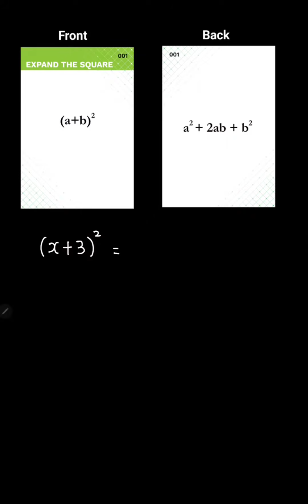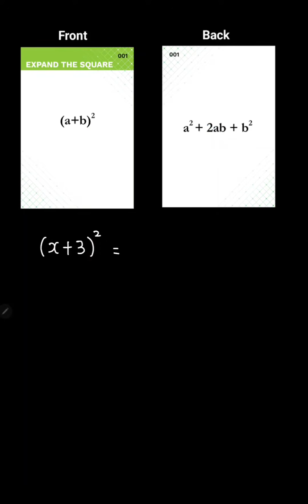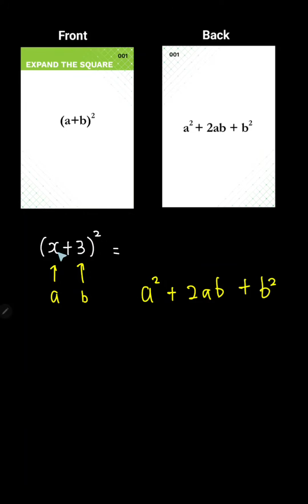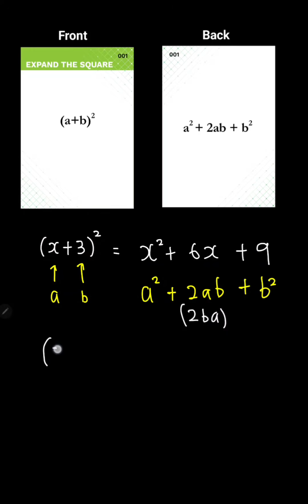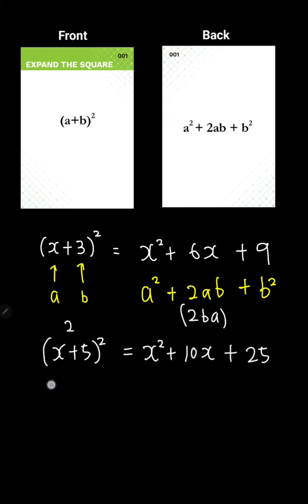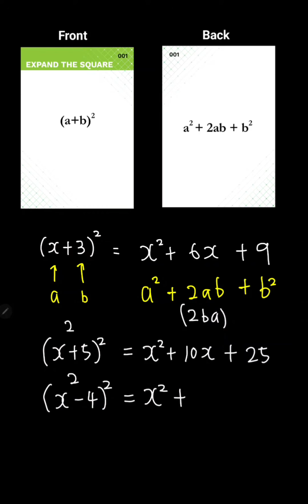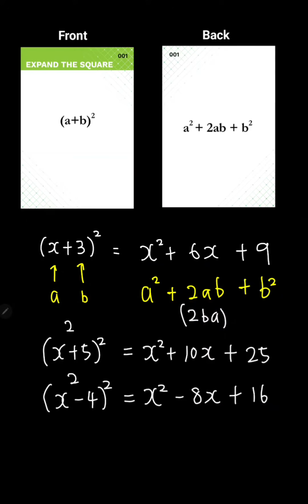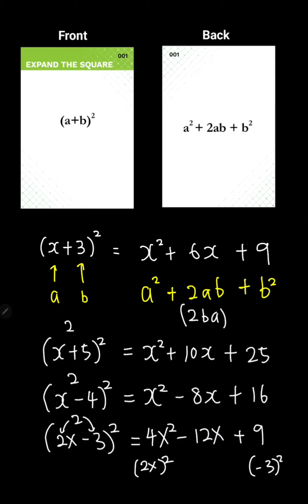Tutorial of card 001 - how to expand it in few seconds